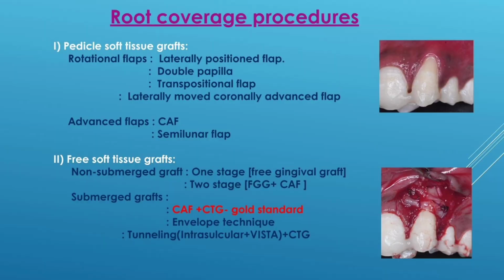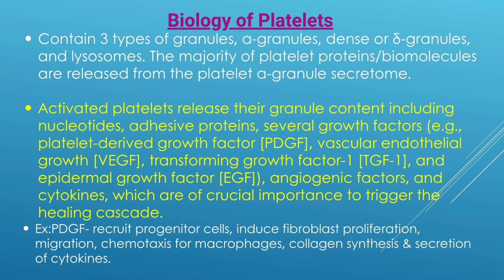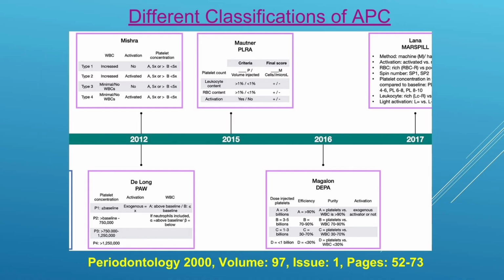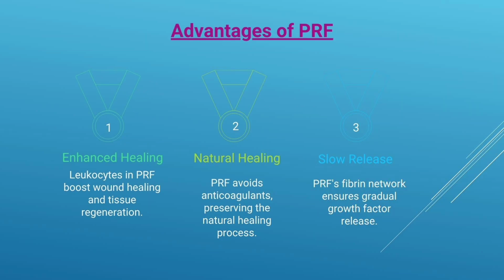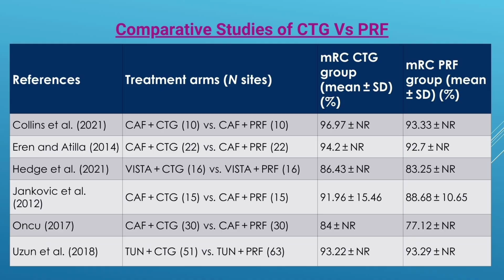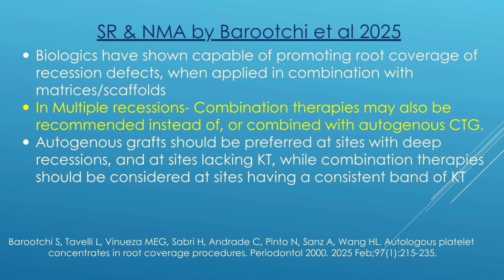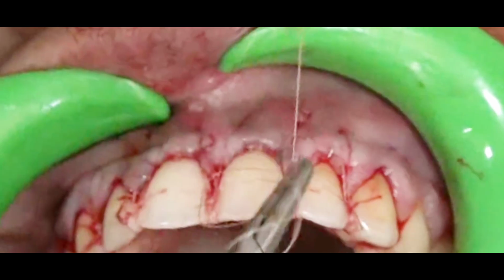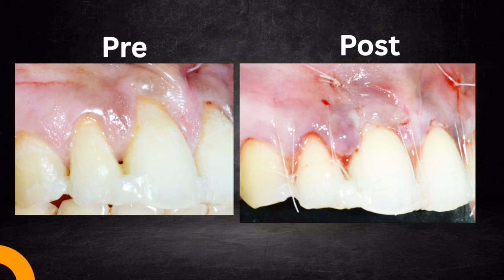Tunneling Technique + PRF: PRF in root coverage | Regeneration Hub Pune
In this video, we’ll explore the Tunneling Technique combined with Platelet-Rich Fibrin (PRF) for managing gingival recessions. We'll start by addressing the limitations of CAF+CTG, introduce alternative approaches, and focus deeply on Autologous Platelet Concentrates (APC). You’ll learn the biology behind APC, their types, PRF preparation protocols, clinical handling tips, and insights from recent comparative studies. In the second segment, I will demonstrate a multiple recession defect case treated using Tunneling with PRF, showcasing step-by-step clinical execution.

Join Regeneration Hub's Augmentation Workshops

1. Hard Tissue Augmentation

2. Soft Tissue Augmentation around Teeth & Implants

3. Combined Hard & Soft Tissue Augmentation around Teeth & Implants

Tunneling Technique

PRF in Dentistry

Root Coverage Procedures

Gingival Recession Treatment

Connective Tissue Graft Alternative

CAF vs Tunneling

Autologous Platelet Concentrates

Soft Tissue Augmentation

Platelet Rich Fibrin Preparation

Periodontal Plastic Surgery

Gum Recession Surgery

Tunneling Root Coverage Case

Dental Regeneration Techniques

PRF Clinical Protocols

Regeneration Hub Pune

Nihal Devkar Dentistry

Implant Site Soft Tissue Grafting

Recession Coverage without CTG

VISTA Technique

Periodontist India